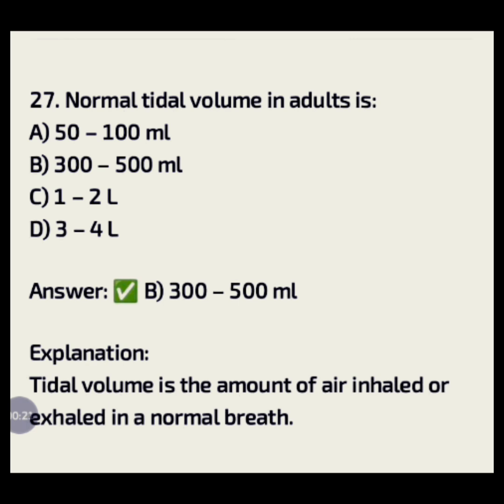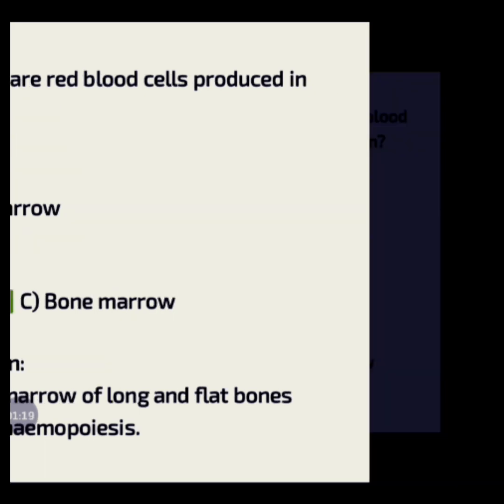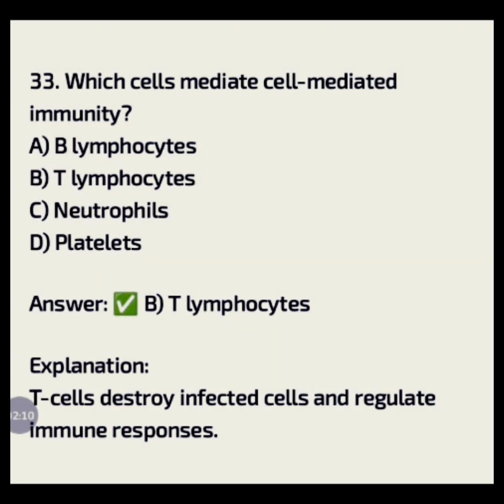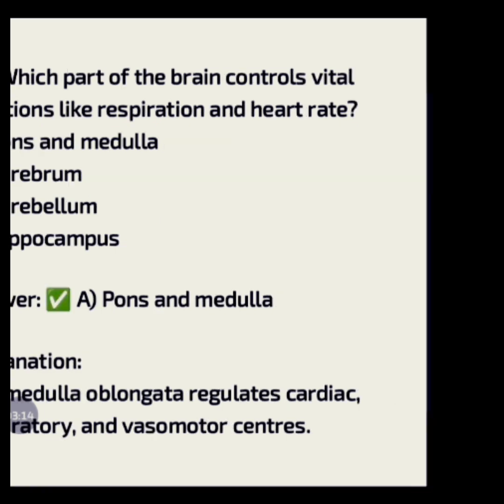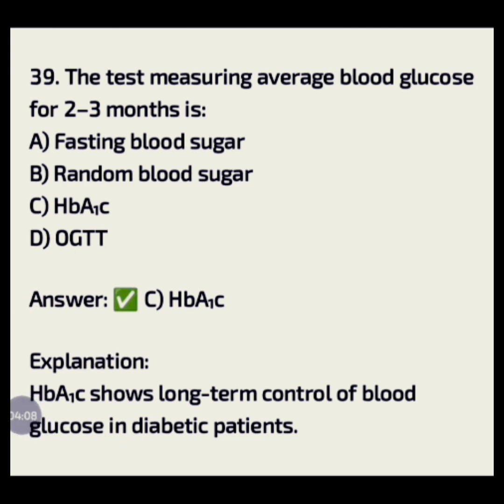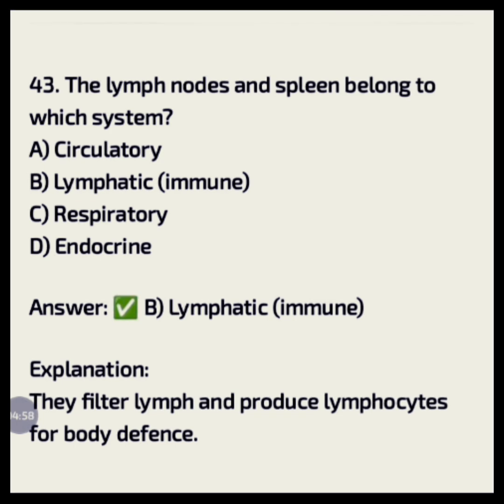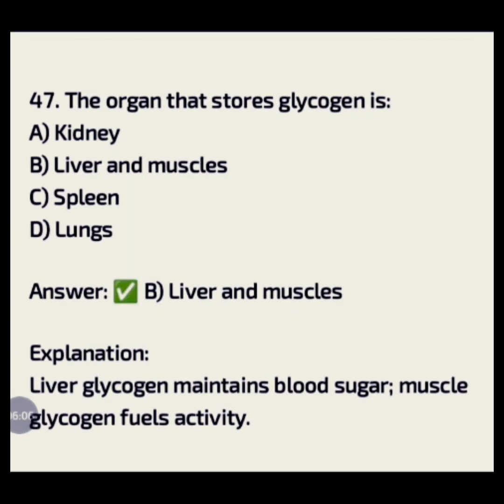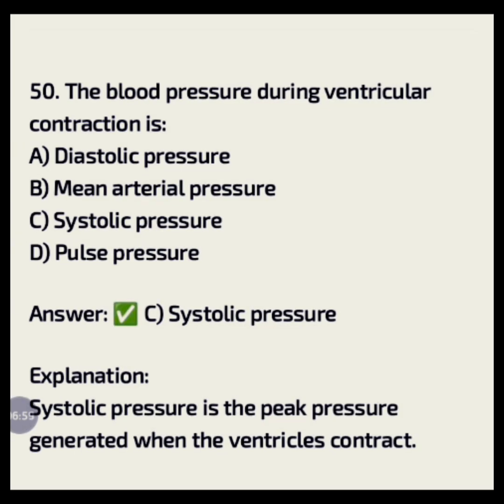500 Important MCQs for Navodaya Staff Nurse Exam 2025 Part 1|Navodaya Staff Nurse 2025 with Answers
Navodaya Staff Nurse Exam 2025

Navodaya Nursing Officer MCQ

Navodaya Nursing Officer Preparation

Navodaya Nursing Officer Previous Question Papers

Navodaya Staff Nurse Syllabus 2025

Navodaya Nursing Officer Recruitment 2025

Staff Nurse Important Questions

Nursing Officer Practice Test

Nursing Officer Exam Tips

Nursing MCQs with Explanation

Navodaya Nursing Exam Study Material

Staff Nurse Exam in India

Navodaya Staff Nurse Vacancy 2025

Nursing Officer Online Test

How to crack Navodaya Nursing Exam